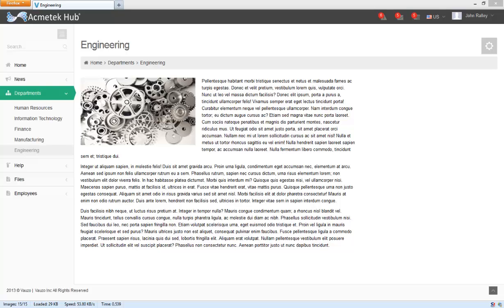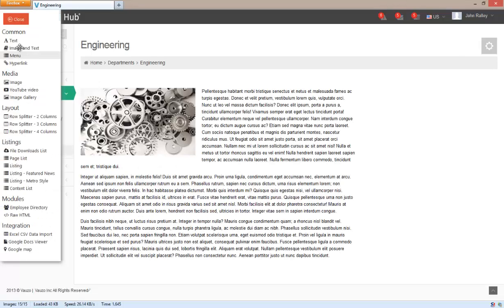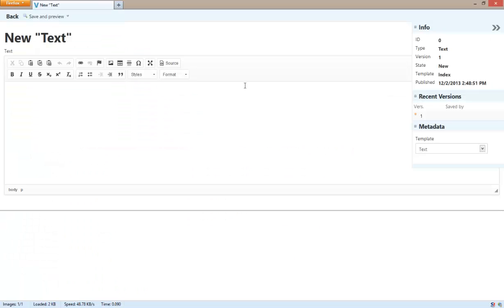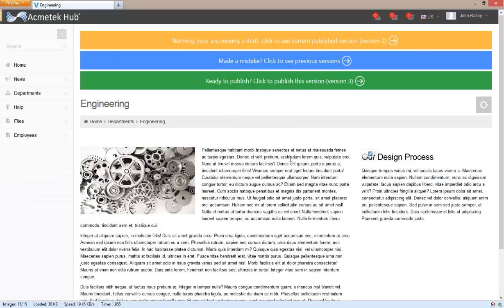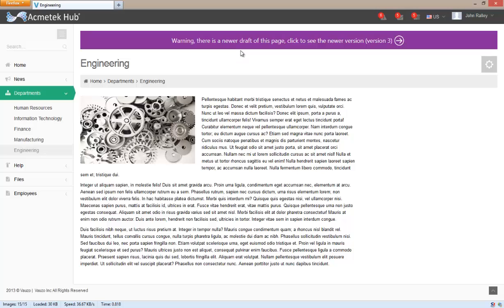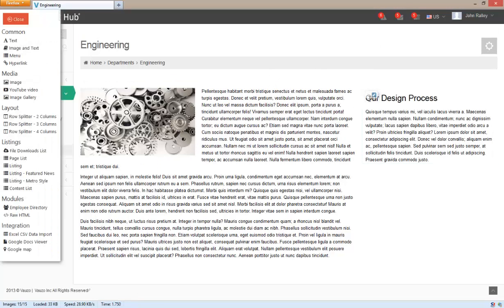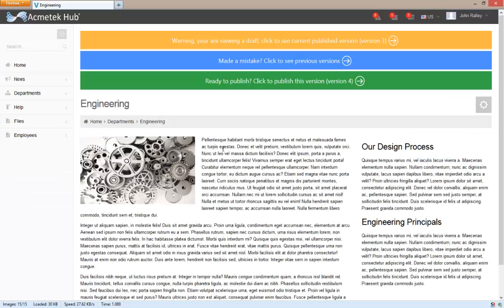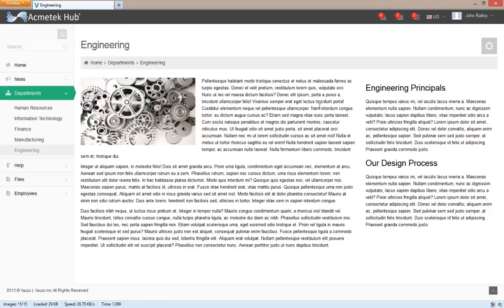Add Module to a Page | Vauzo Social Intranet Software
- This video shows you how to add a basic text module to a page. It also provides a brief overview of page versioining. to sign up for your own company intranet.